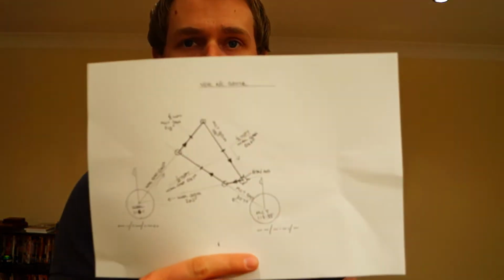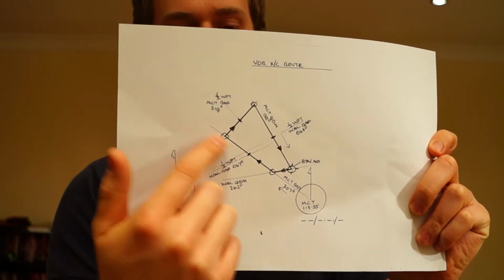Instrument Rating (R) Training | Part 5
Welcome to the fifth recap from my training for an EASA Instrument Rating (Restricted). I've decided to document my experiences, as a pilot who has until now flown almost entirely VFR, and share how I am finding the training process to gain an IR(R). I hope this will be a helpful series and will help existing VFR pilots who might be considering the IR(R) to assess whether they want to start the course and how they might find it.

Clarky